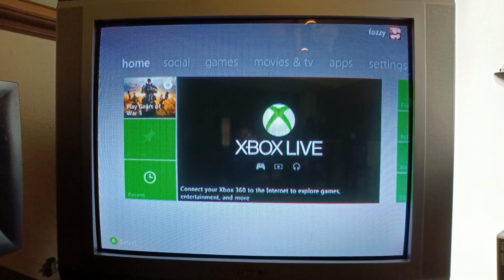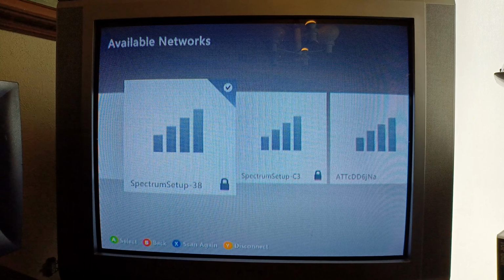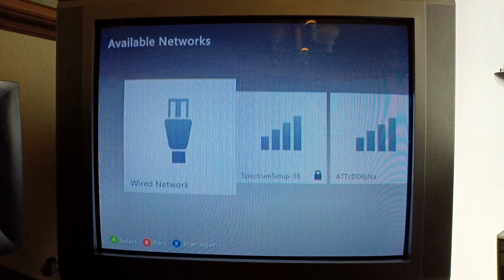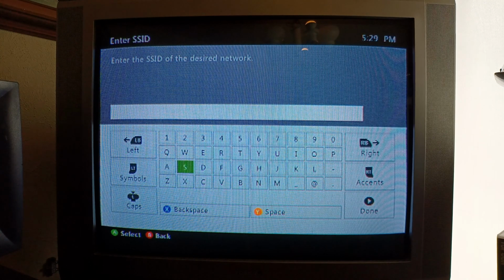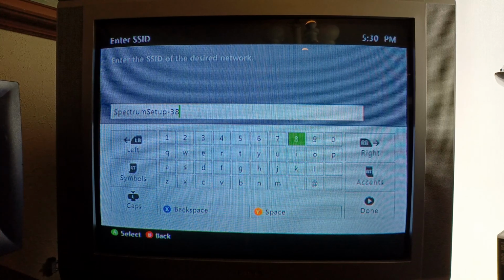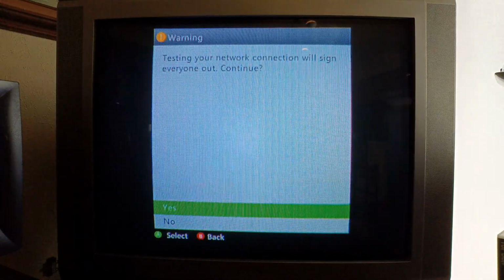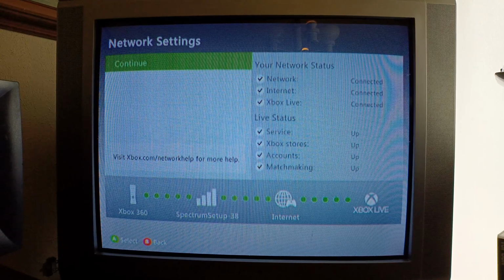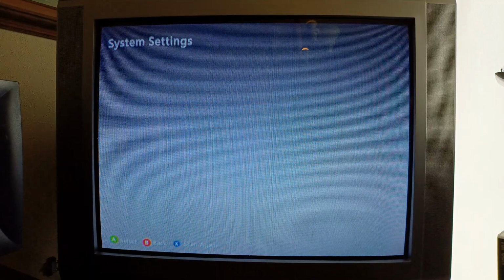How to Connect a Xbox360 to modern 5G Wi-Fi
I take you step by step on how to connect your Xbox360 to modern 5G wifi networks.